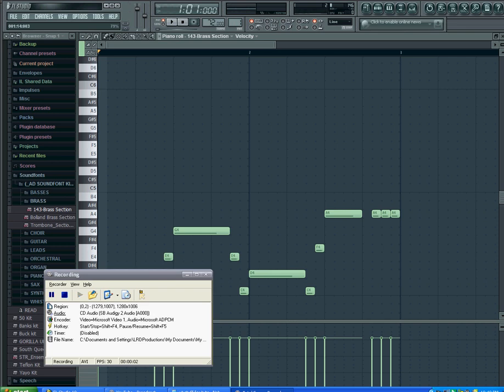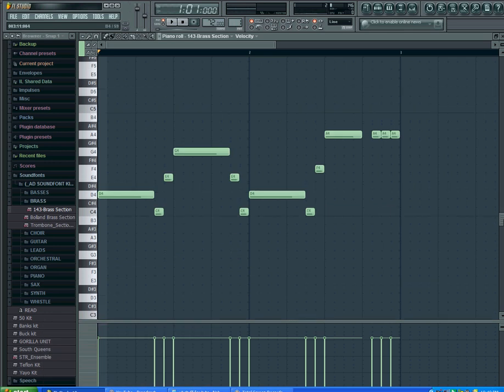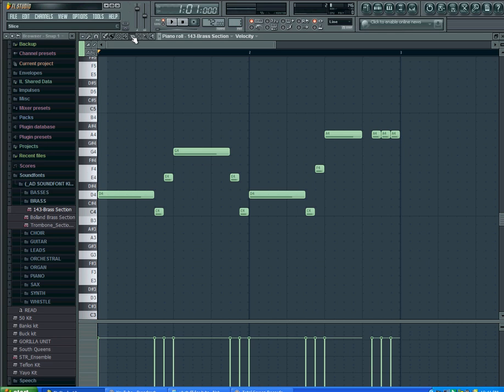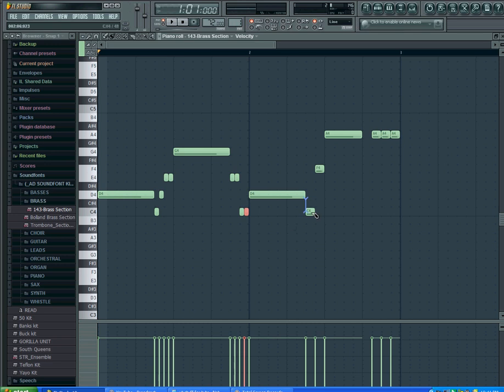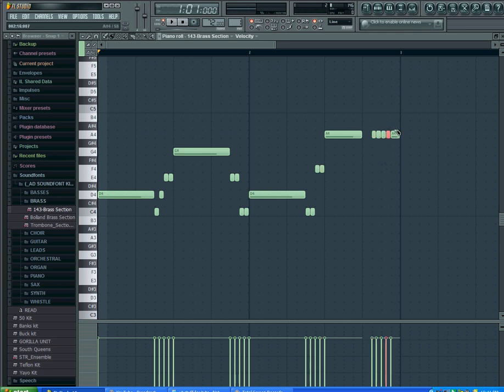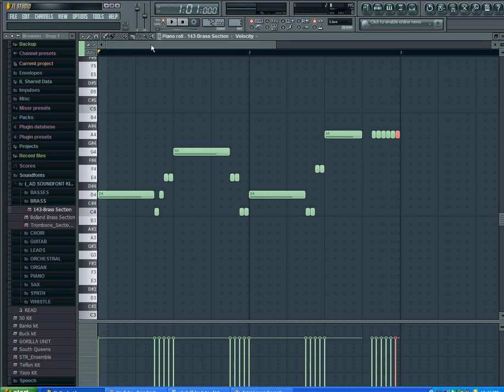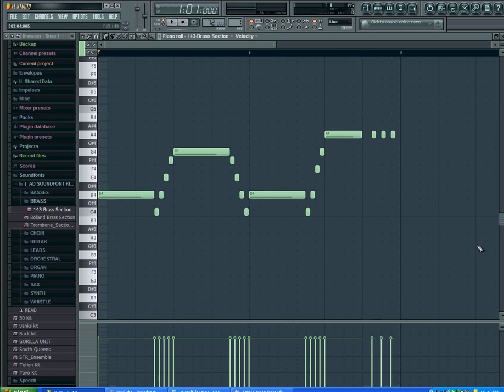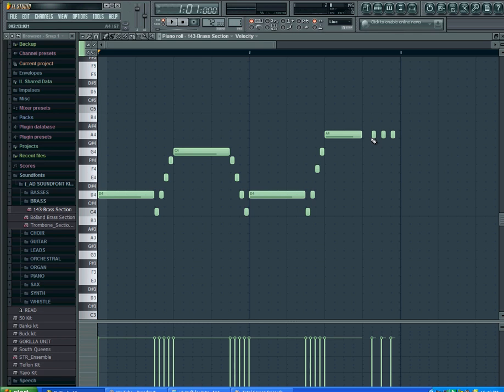How to split Sounds Into 8th Notes in FL Studio @LILDREZY22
This is How to split Sounds Into 8th Notes in FL Studio

[hip hop]
[hip hop dance]
[michael jackson]
[lil wayne]
[instrumental beats]
[beats]
[beat box]
[rap beats]
[hip hop dancing]
[justin bieber]
[drake]
[chris brown]
[eminem]
[nicki minaj]
[soulja boy]
[wiz khalifa]
[gangnam style]
[dubstep]
[beat]
[family guy]
[50 cent]
[gucci mane]
[taylor swift]